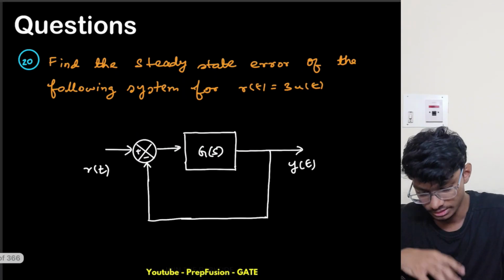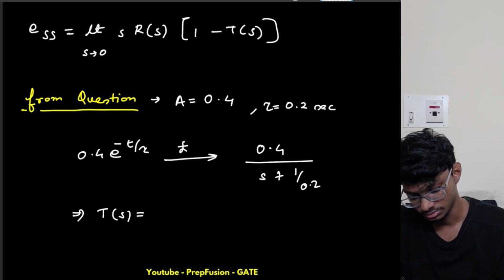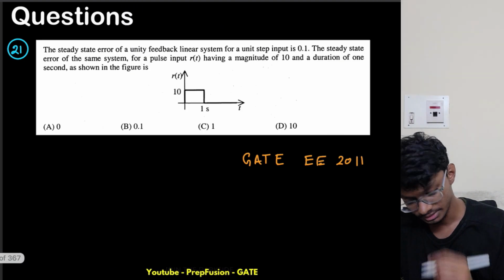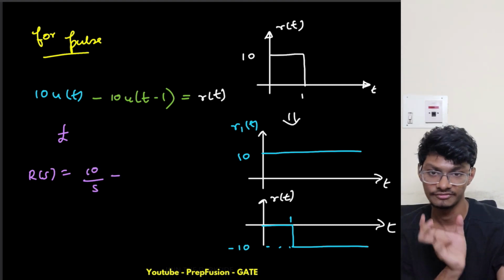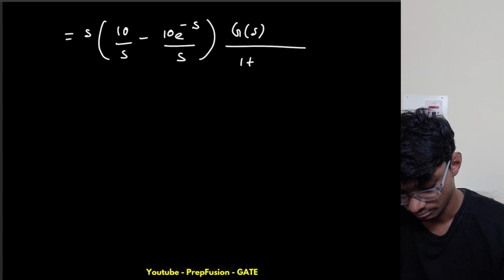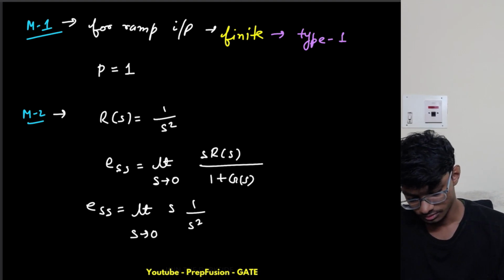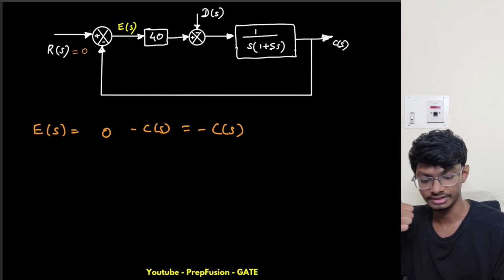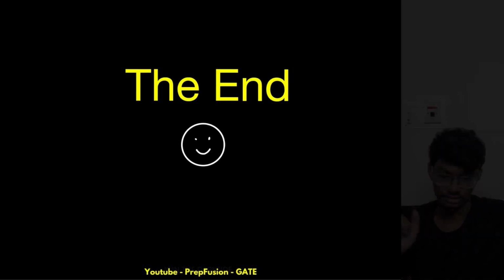Questions on Steady State Error || Control Systems || GATE 2025 || PrepFusion